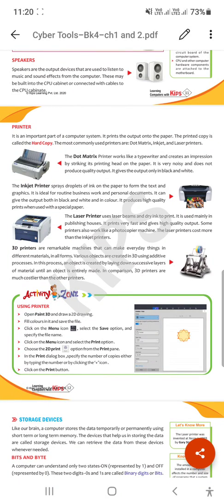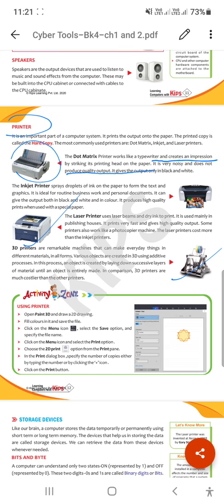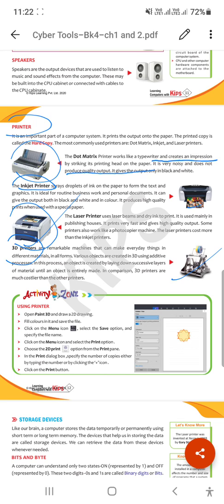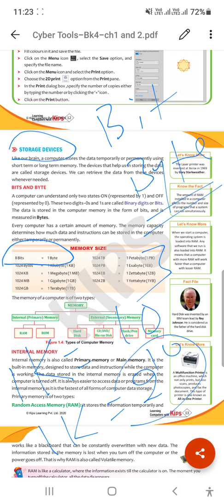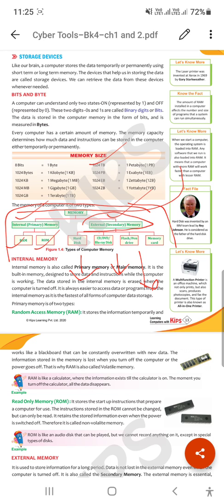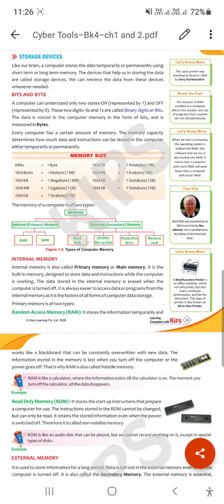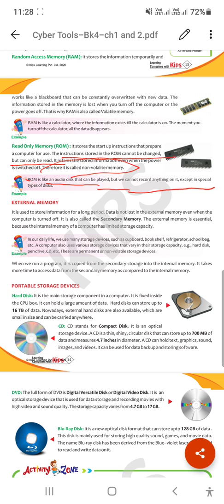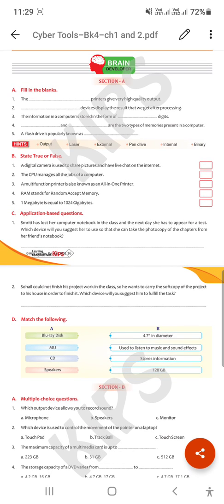class 4 | kips learning | cyber tools | chapter 1 | input, output and storage devices | part 3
The content of this video is taken from kips learning publication and book name is cyber tool.
full authority of pdf content that i have explained , goes to kips learning publication.
I have only explained this conent in easy language that is understandable by the students